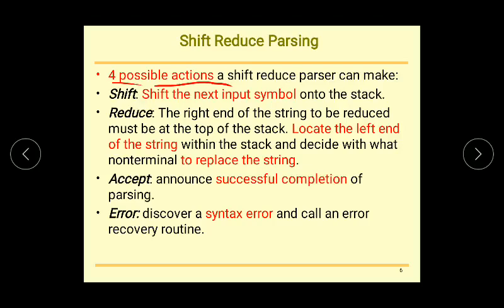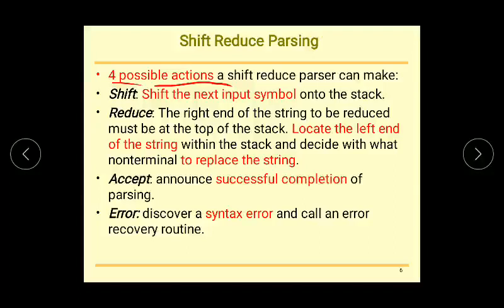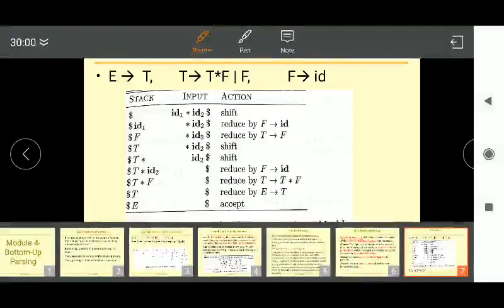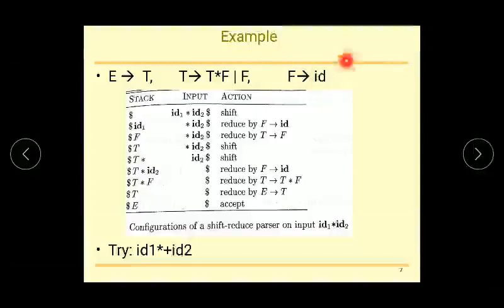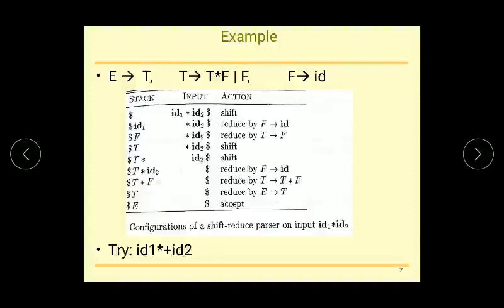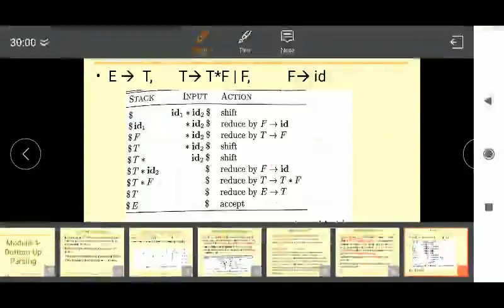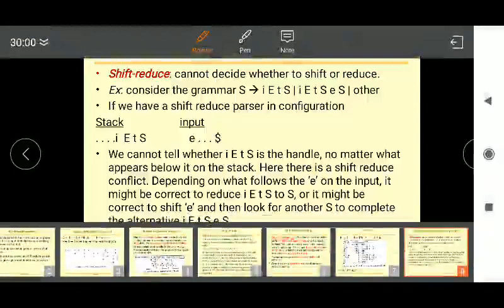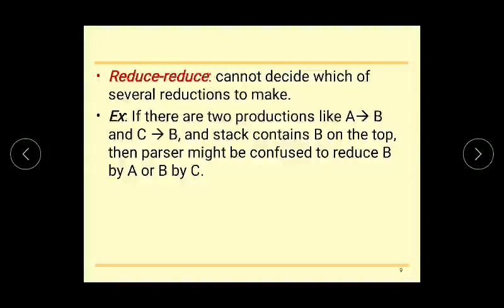Shift Reduce Parsing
This video explains about shift reduce parsing, which is a popular method of bottom up parsing.